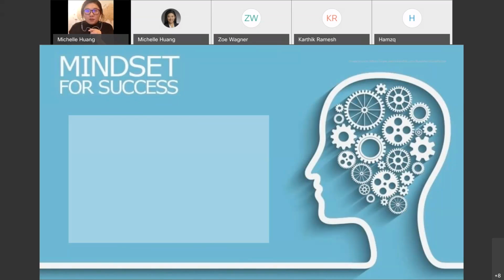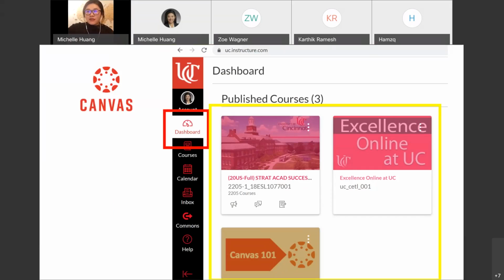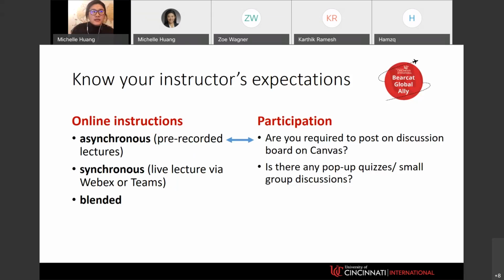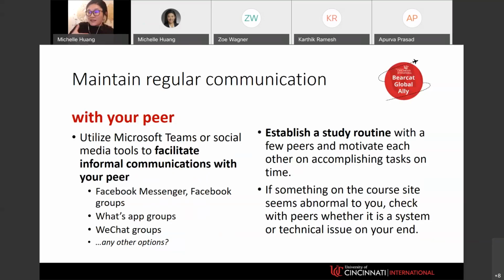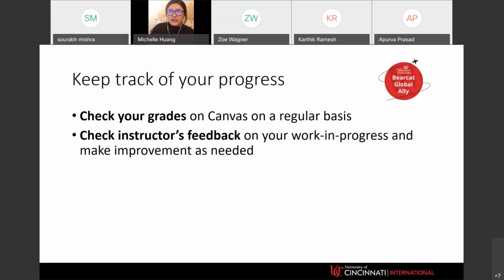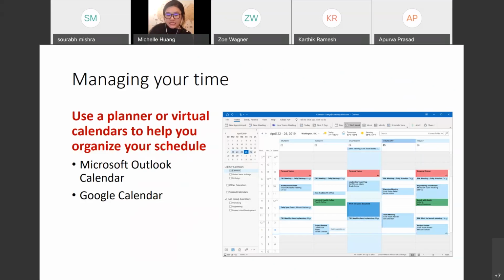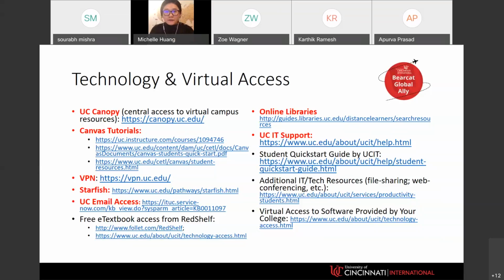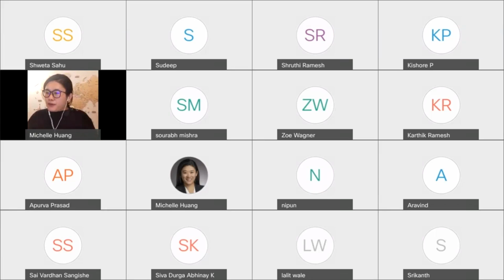Effective Strategies for Online Learning - January 2021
UC International student support specialist Michelle Huang explains strategies for international students to enhance their experience in the virtual classroom.